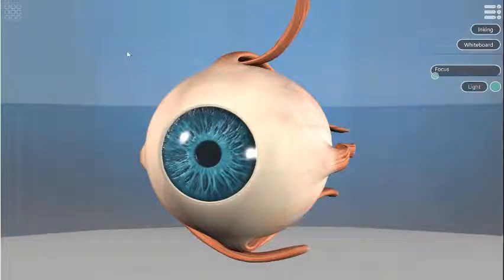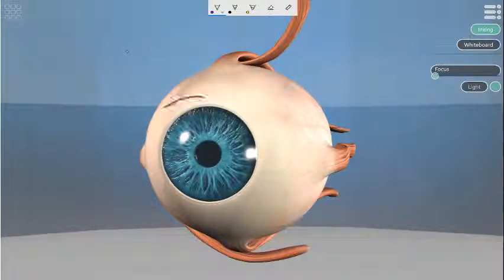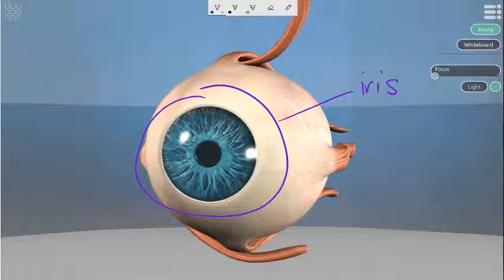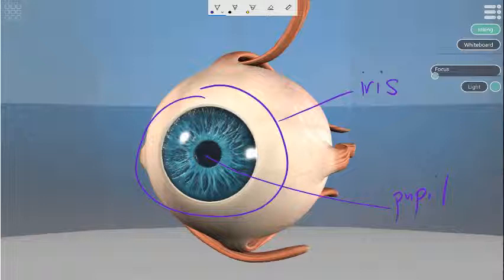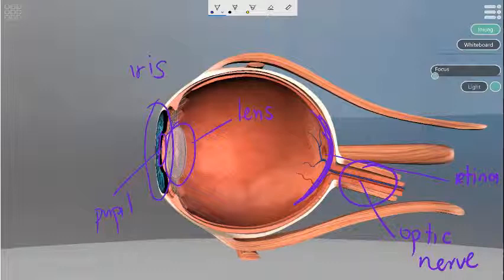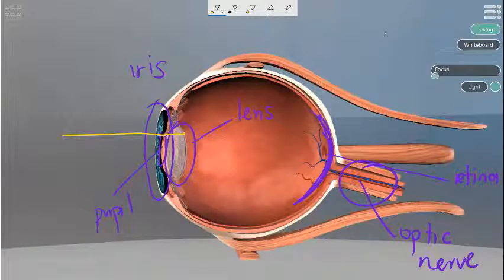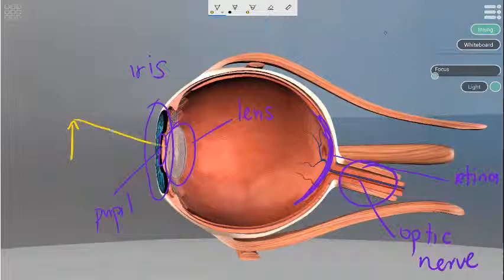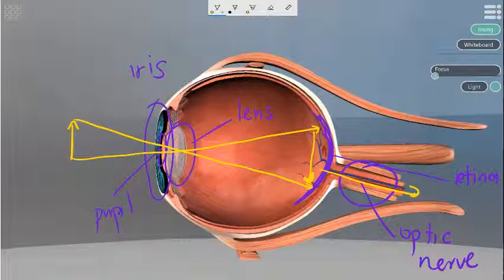The eye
A short description on how the eye works and the components of the eye that allow images to form